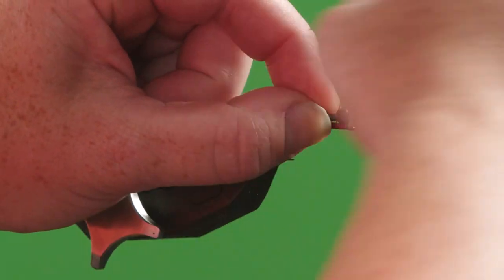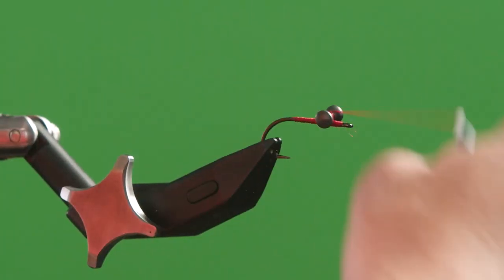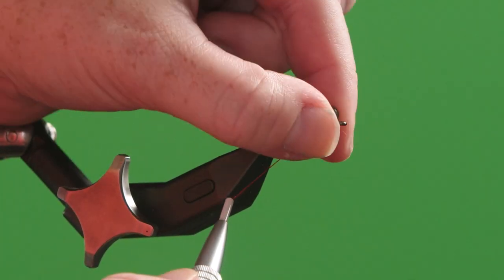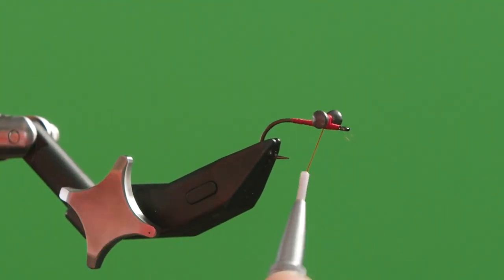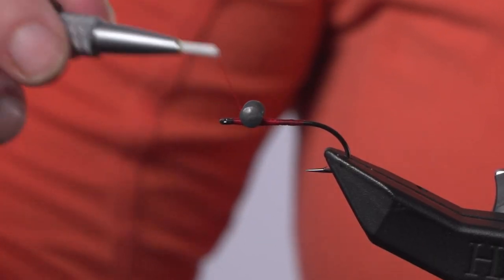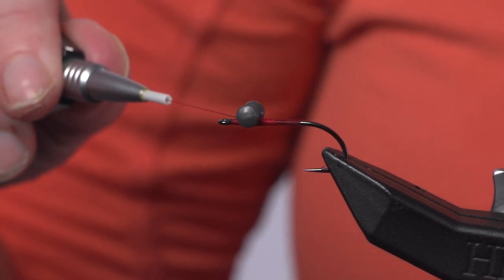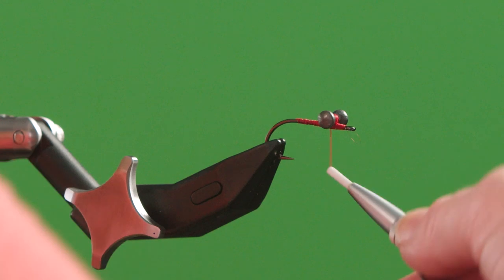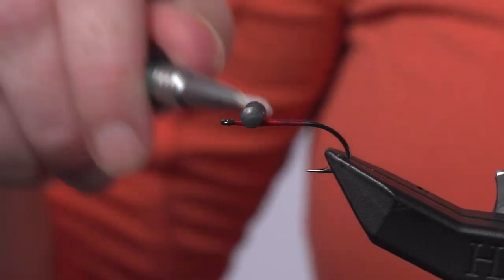Tying Dumbbell Eyes On To A Hook Securely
In this episode of RIO’s Fly Tying Tips, Brita runs shows how to securely tie dumbbell eyes on to your hook. This technique works just as well for bead chain eyes too.

RIO's Fly Tying Tips is a series of short videos presented by lead RIO fly designer, Brita Fordice. In this series Brita shows a wide variety of tips for all levels of fly ting skill. Whether a complete beginner, or an experienced tier, RIO's Fly Tying Tips will give you some great information to aid and increase your fly tying skills.

Each new tip is released on RIO's Facebook and Instagram pages every second Monday, so if you like the sound of this series and want to get these tips quickly, be sure to follow RIO on these platforms.